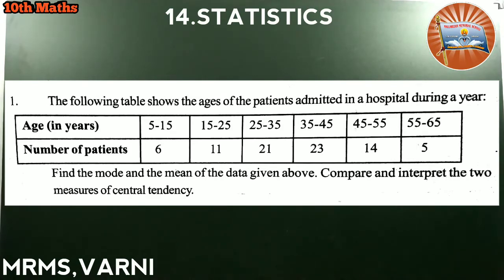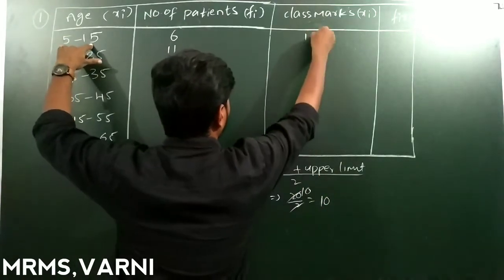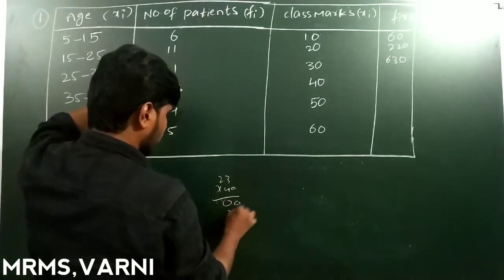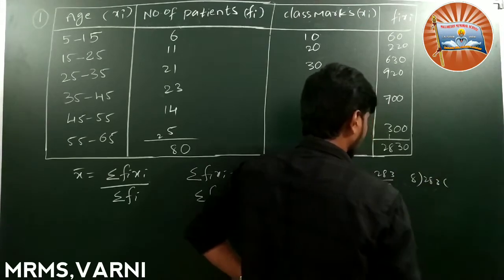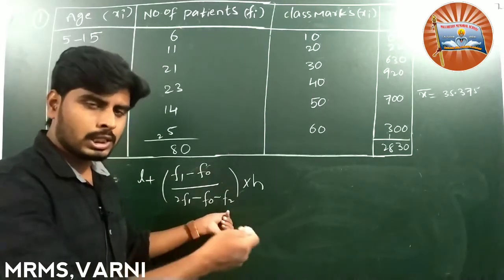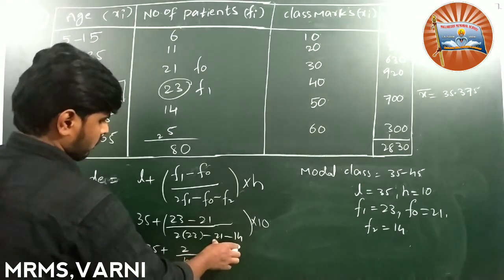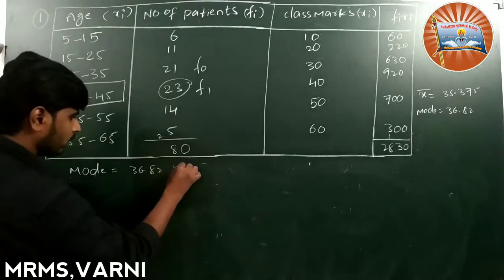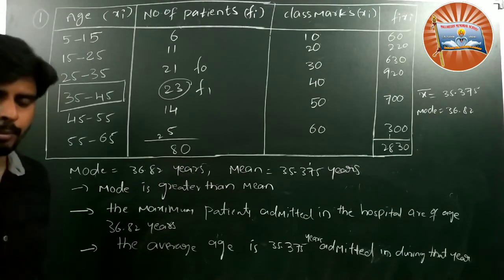MRMS VARNI DC: Grade-10 Sub: Maths, Ch: 14, Topic: Statistics, Ex 14.2, Q.no 1